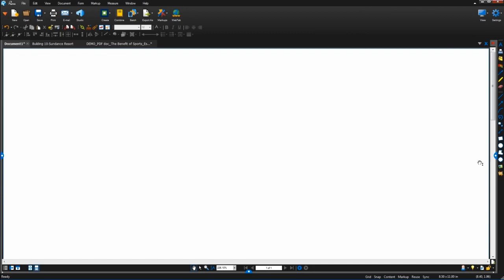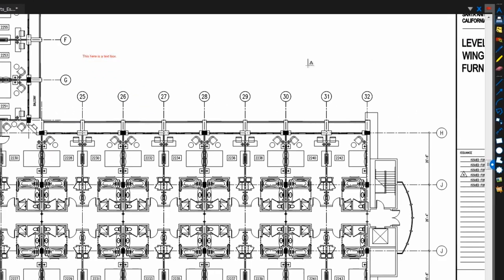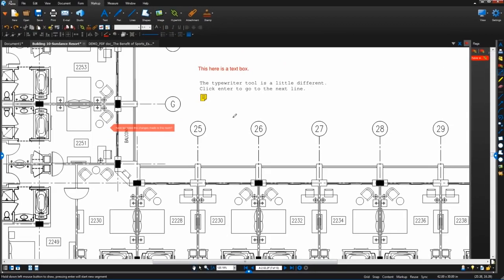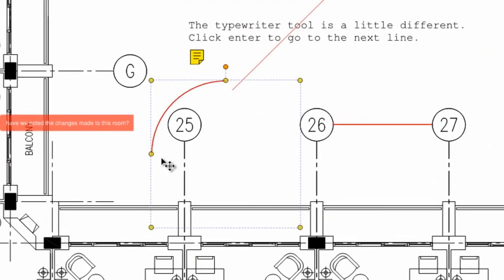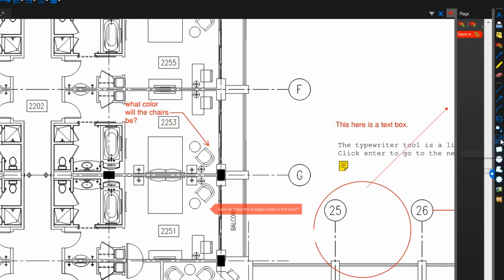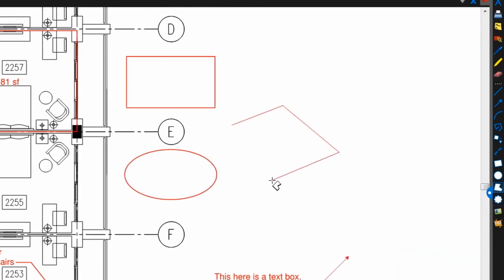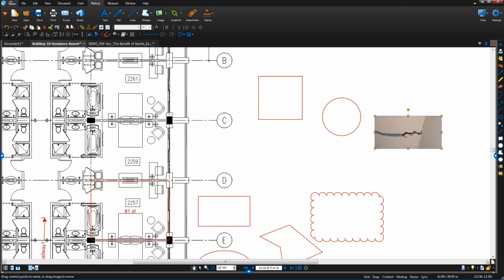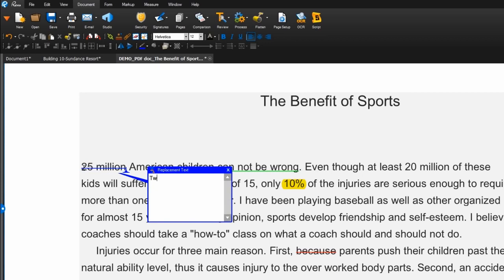Bluebeam Revu PDF Markup